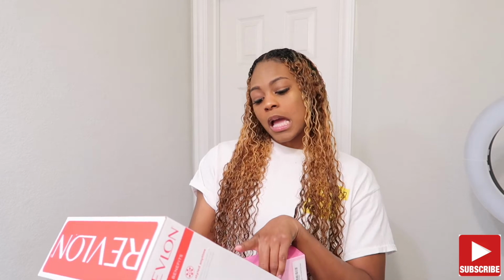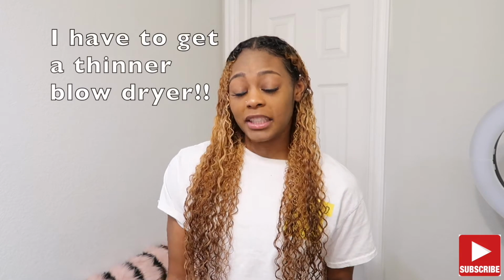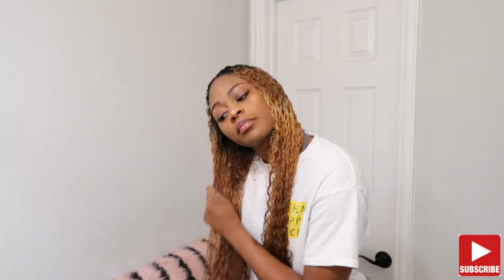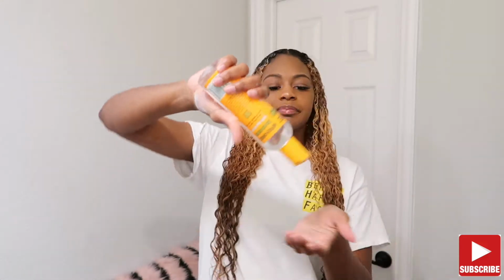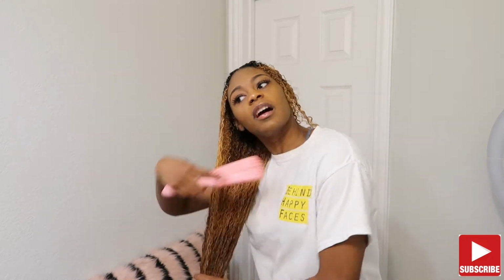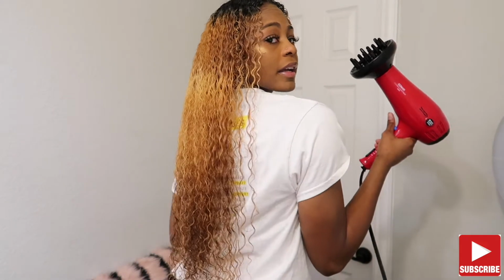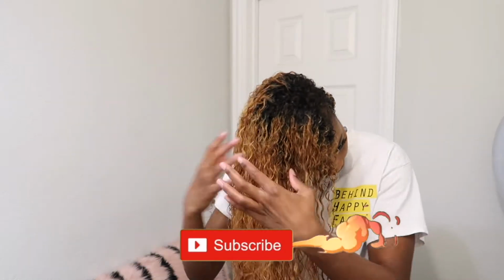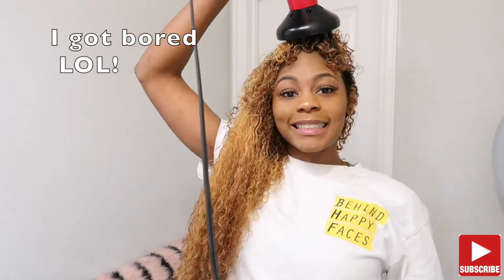HOW I DIFFUSE MY CURLY HAIR | FIRST TIMER!!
Wassup Balla Babez! This was my first time using a diffuser on my hair. How do y'all think my hair turned out?

*Intro Video*

*Curly Hair Routine Link*

*My Curl by Curl Hair Trim Routine*

*EZ Detangler Brush*

*Hair Transformation*

*Winning Lottery Ticket Prank On My Dad*